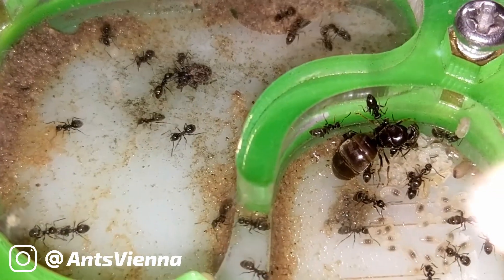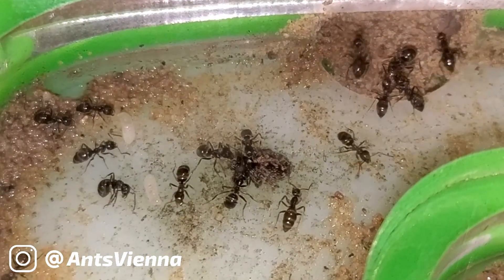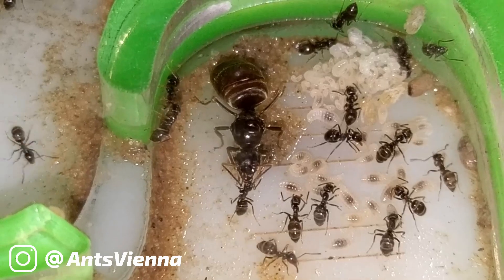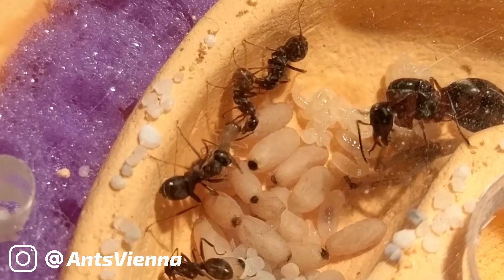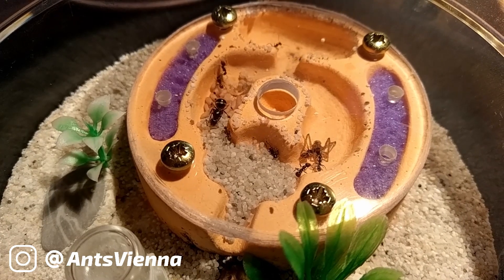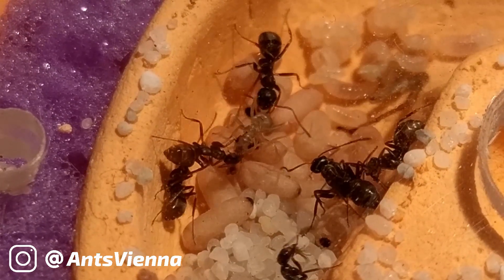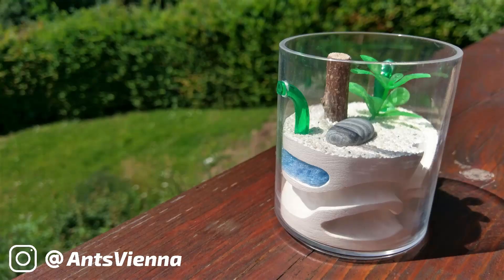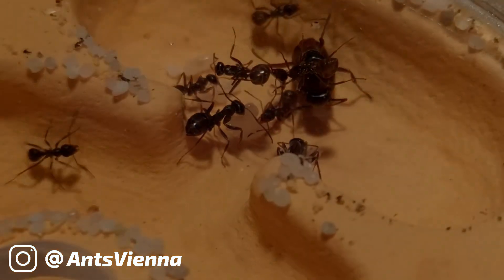(Servi)Formica Cunicularia - Colony Update: Ant Birth!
In this Video we witness a very special Moment in the Ant world: The birth of an Ant, hatching from its pupa. Our favourite Formica Cunicularia Ant Colony gets a new worker ant!
If you are interested or already keeping Formica Fusca you may want to take a closer look, since this is a very similar process in all Serviformica species.

I have never witnessed such an Event live, until this very Moment, so I was naturally curious and excited!